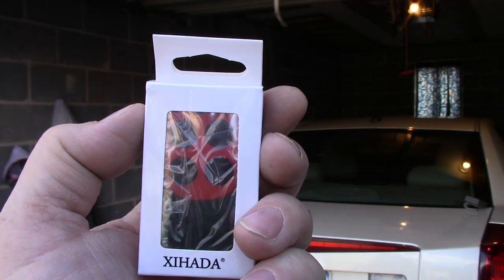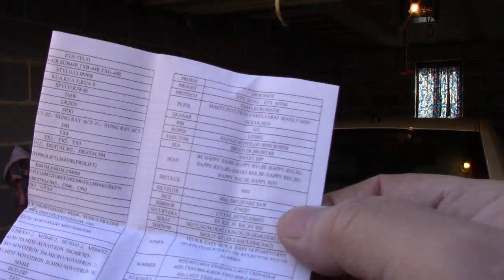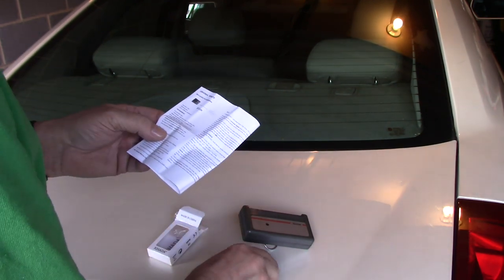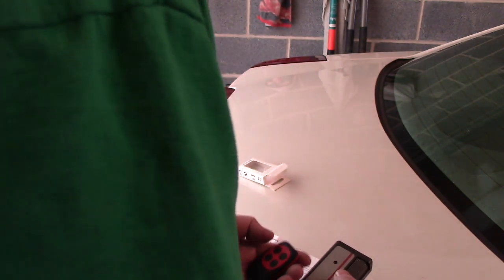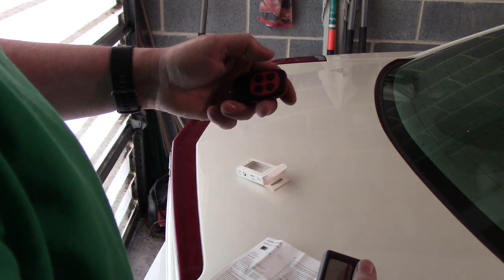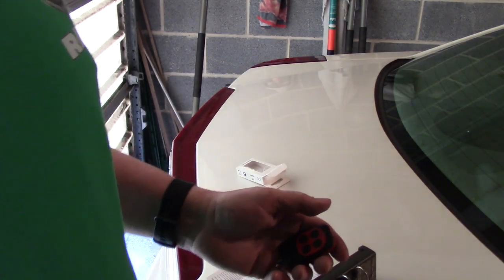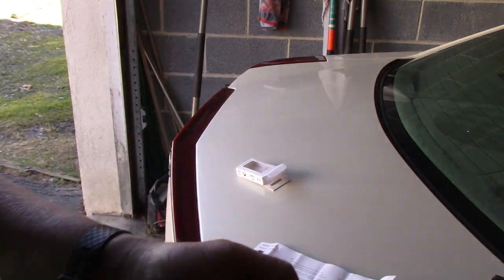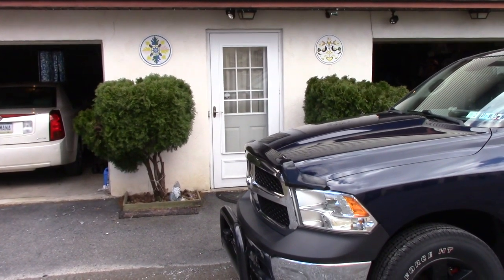Garage Door Cloning Remote Reprogram Opener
Universal Replacement Learning and Cloning of your Garage Door Opener or a Security Gate Opener.  How to program a garage door opener. Multi Frequency.